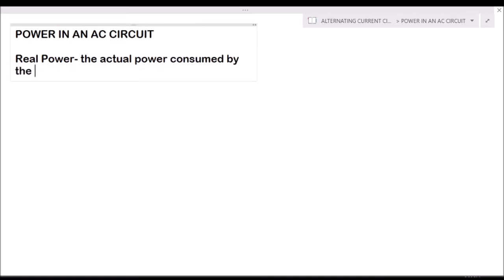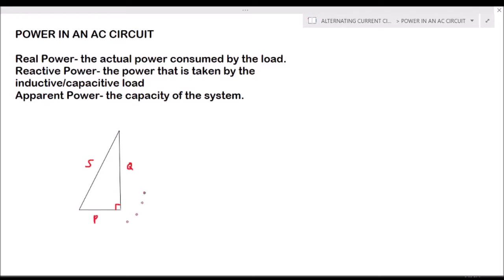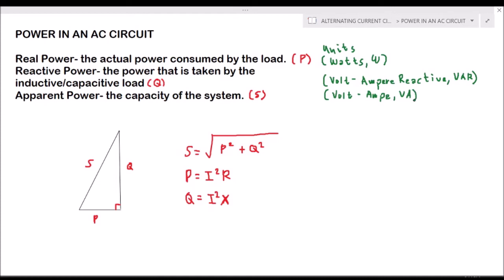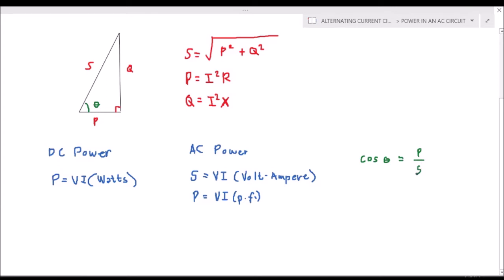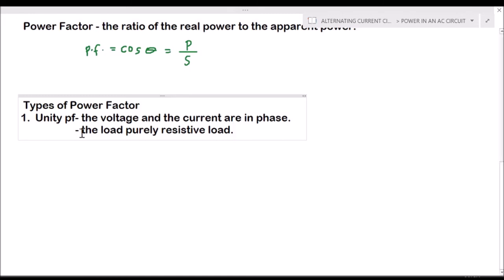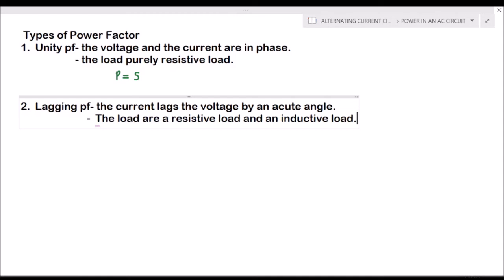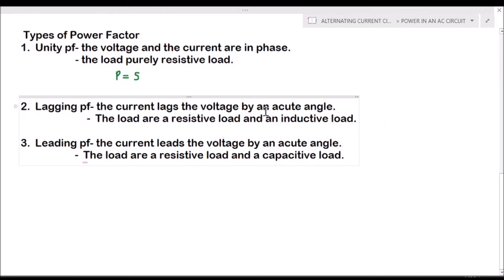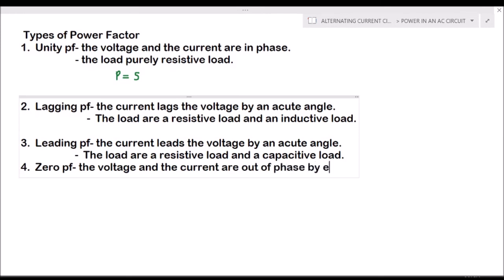ALTERNATING CURRENT AC POWER AND POWER FACTOR